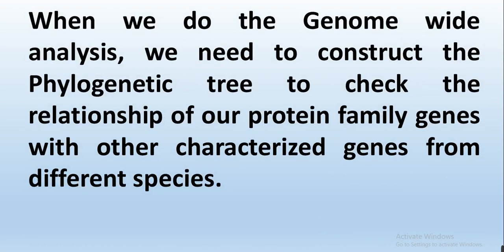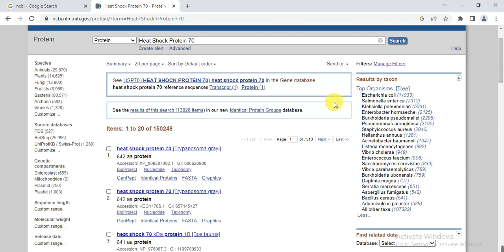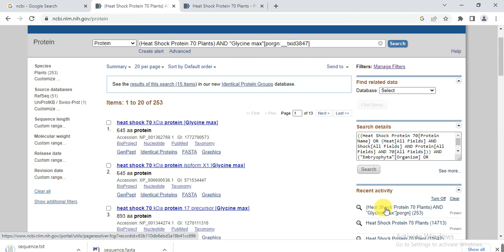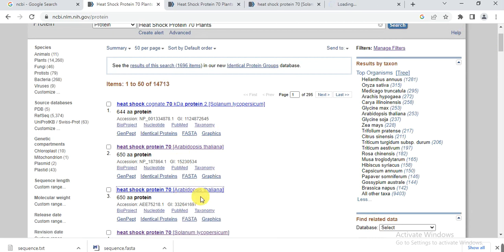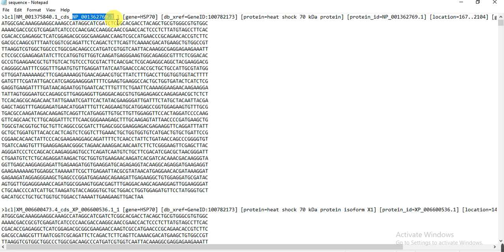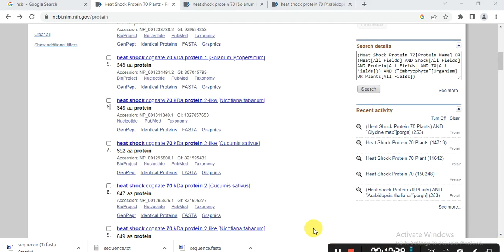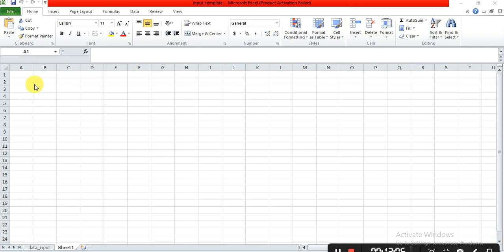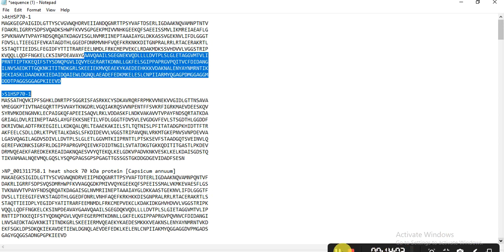How to download multiple Characterized Protein sequence of a family from NCBI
In this tutorial, we will use the NCBI tool to download the gene sequences of a family. We need the different highly identical protein sequences of a family to construct the phylogenetic tree to check their relationship. On the basis of the relationship, we can predict the functional gene from the family.
Gene Sequence Downloading
How to download Protein sequences in Fasta Format for Phylogenetic Tree
Extraction of sequences from NCBI
Retrieve the Gene/Nucleotide/Protein sequence from NCBI
How to find nucleotide/protein sequence of a gene in NCBI
How to retrieve nucleotide sequence of a gene
How to download gene sequence from NCBI
जीन अनुक्रम डाउनलोड करना।
फाइलोजेनेटिक ट्री के लिए फास्टा फॉर्मेट में प्रोटीन सीक्वेंस कैसे डाउनलोड करें।
एनसीबीआई से अनुक्रमों का निष्कर्षण।
एनसीबीआई से जीन/न्यूक्लियोटाइड/प्रोटीन अनुक्रम प्राप्त करें
एनसीबीआई में जीन के न्यूक्लियोटाइड/प्रोटीन अनुक्रम का पता कैसे लगाएं
जीन के न्यूक्लियोटाइड अनुक्रम को कैसे पुनः प्राप्त करें
एनसीबीआई से जीन सीक्वेंस कैसे डाउनलोड करें